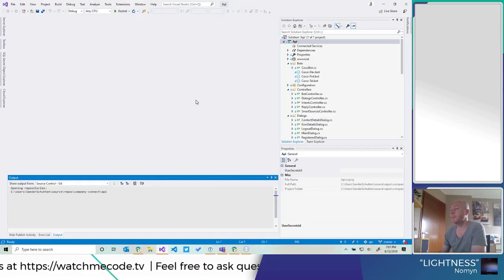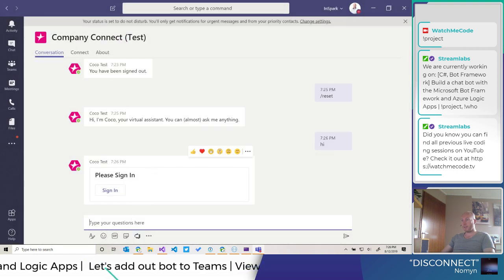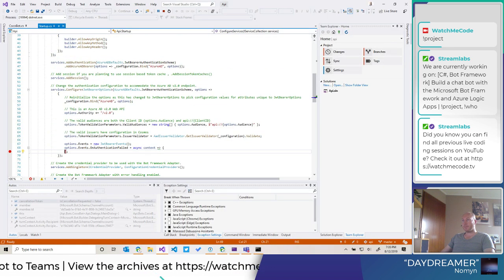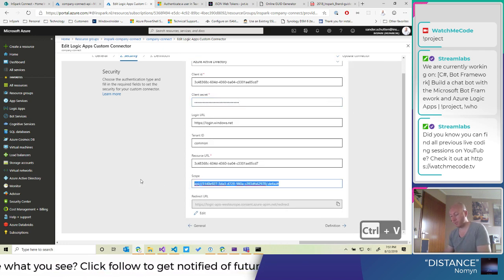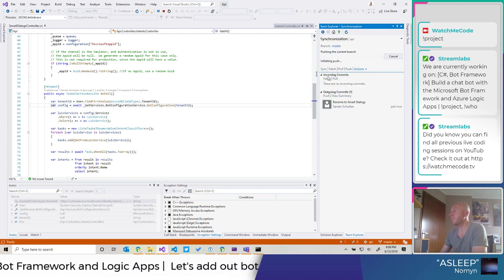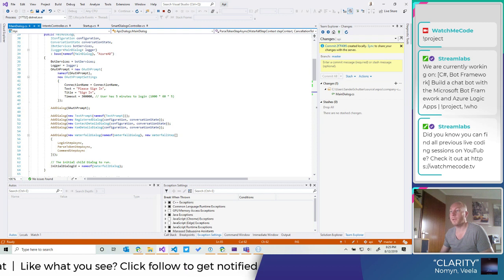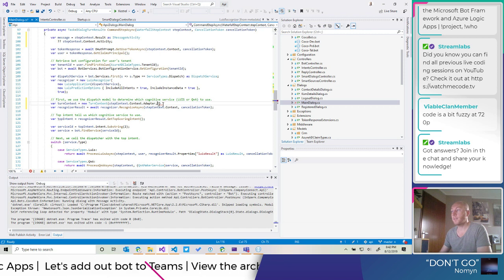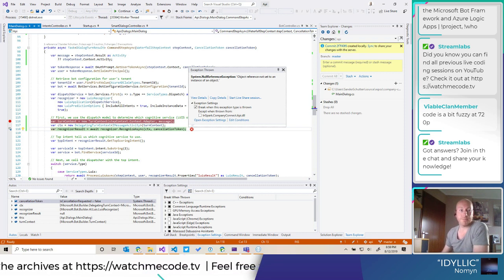Build a chat bot with the Microsoft Bot Framework and Azure Logic Apps Part 3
In this episode I'll show you how to add a bot to Teams and offer the solution to the authentication issue from previous episode. We'll finish up with some improvements to the authentication flow.